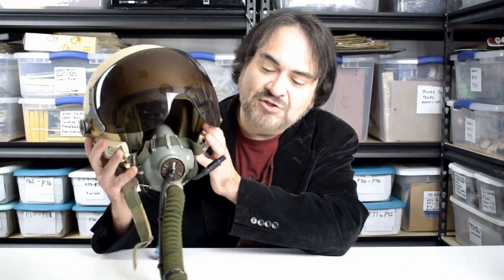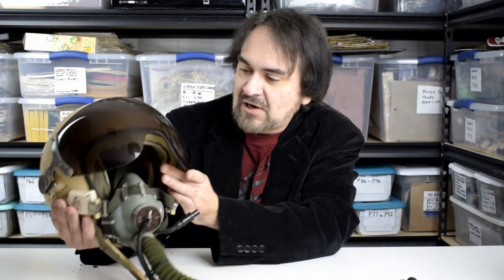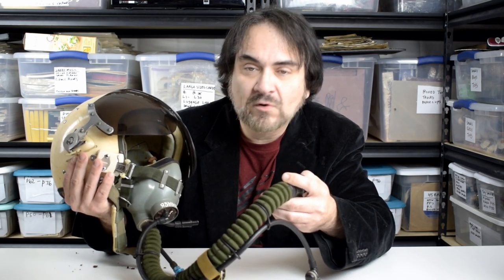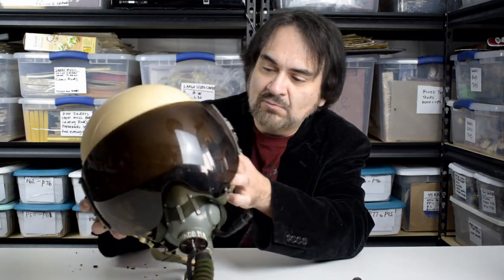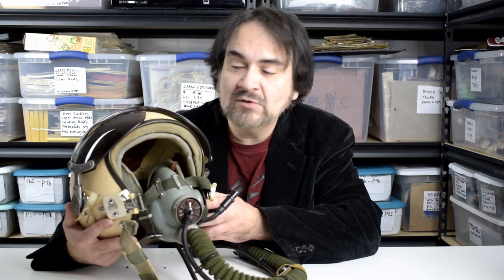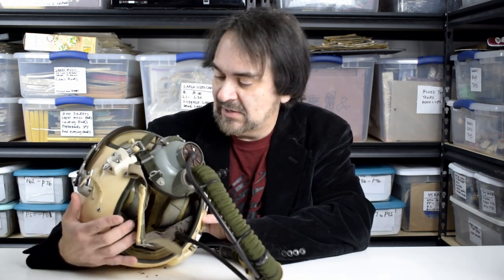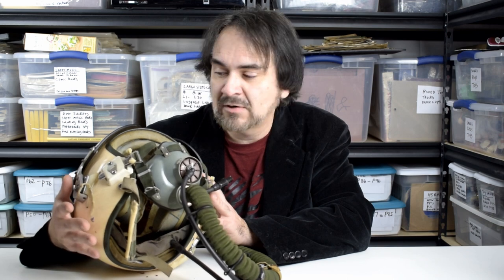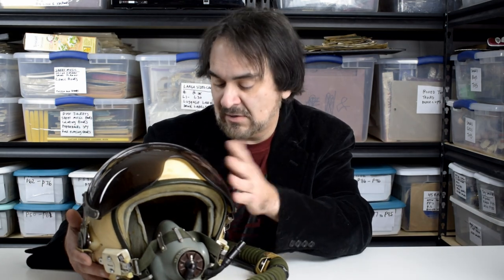You Wont Believe what We Found! Haul Item - ReSelling on eBay